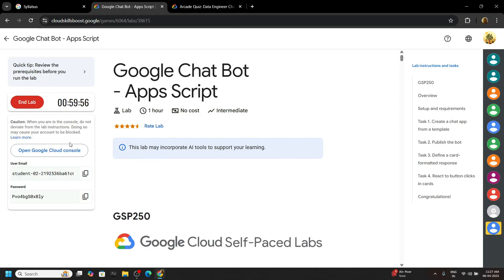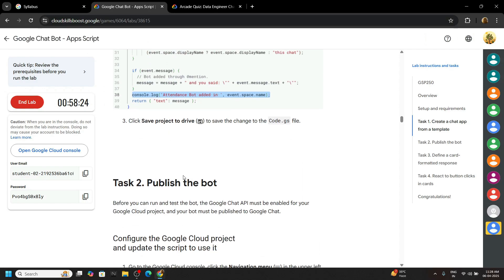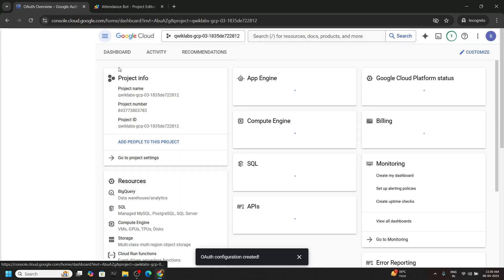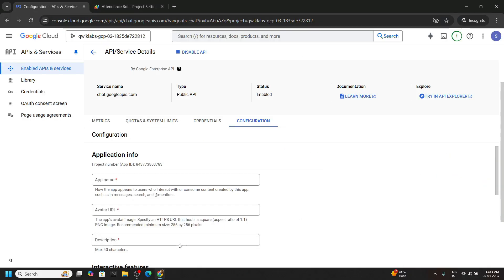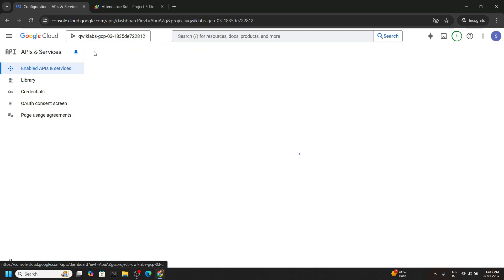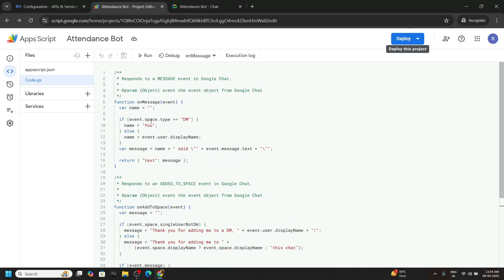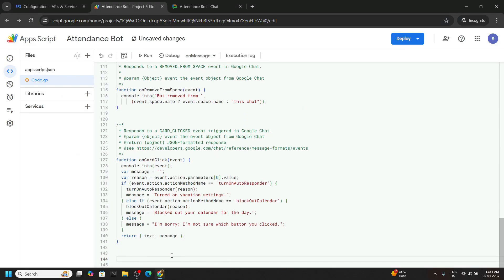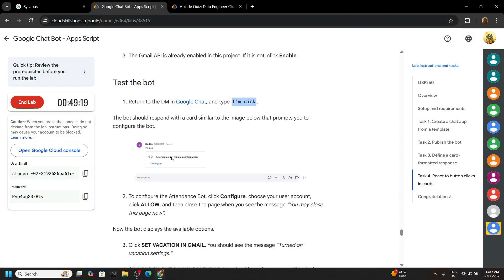Google Chat Bot - Apps Script || [GSP250] || Solution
GSP250
Google Cloud
The Arcade Challenge
Google Chat Bot - Apps Script
Google Chat Bot - Apps Script Solution
google cloud